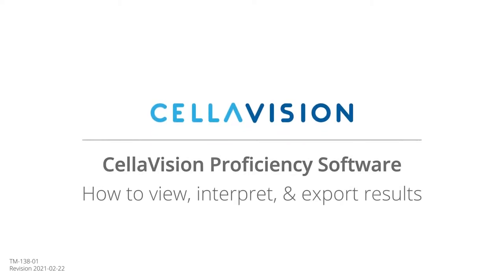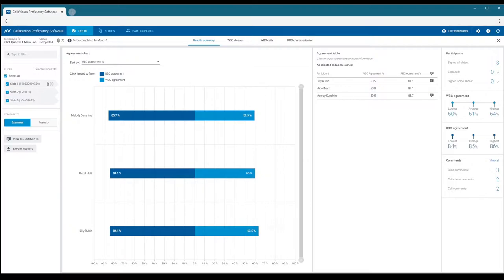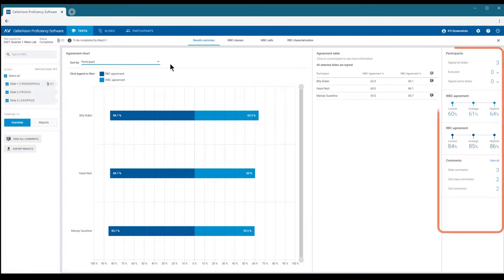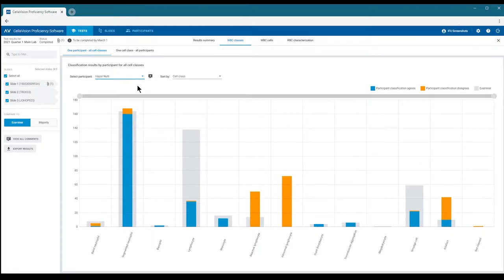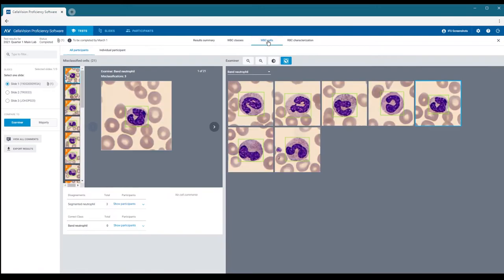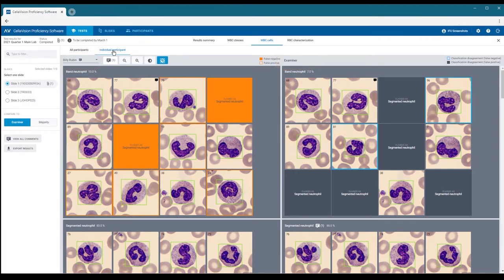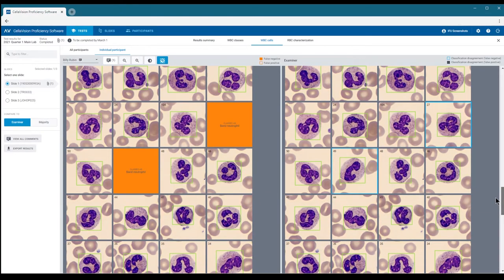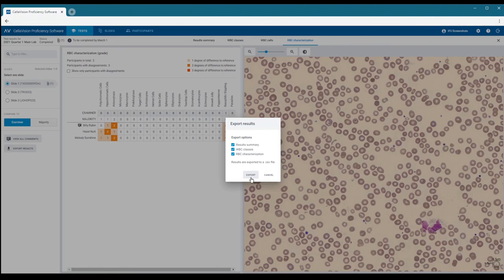How to view, interpret, & export results | CellaVision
This video explains how to view the results of completed tests, how to interpret the various result statistics, and how to export the results.

CellaVision in Brief:
We help hematology laboratories automate and simplify the process of performing blood and body fluid differentials.

If you’re a CellaVision User, join the CellaVision User Club

If you work for a CellaVision Distributor, check out our Distributor Support Portal